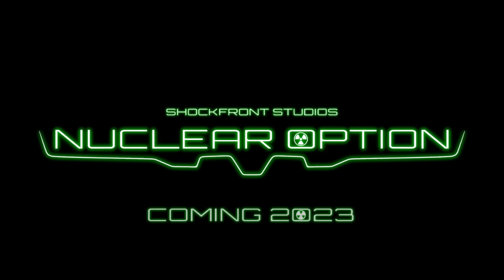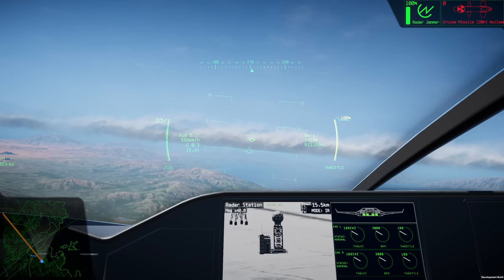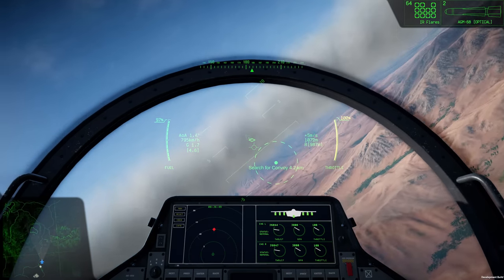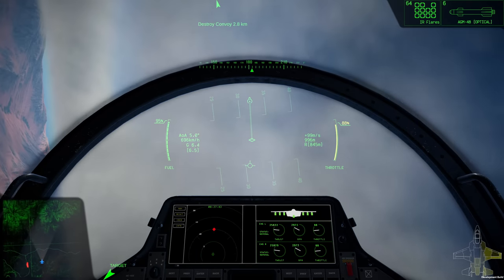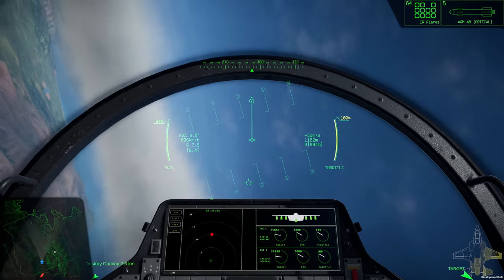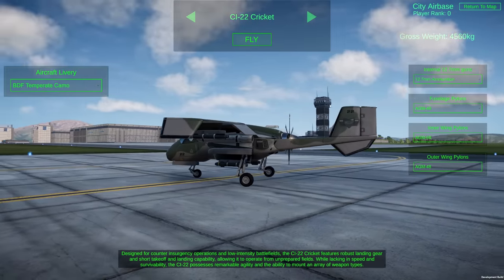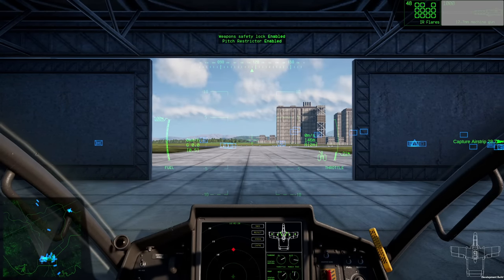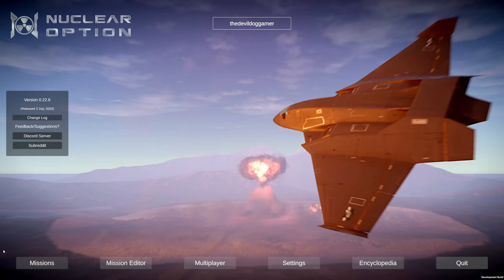This Flight Simulator Has NUKES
Send me some stuff!
Port Saint Lucie Florida 34988